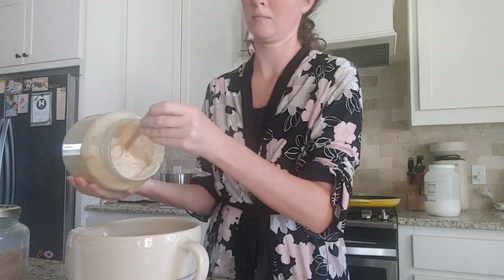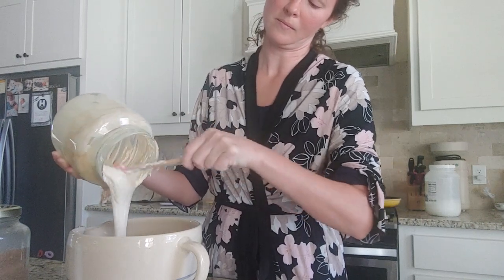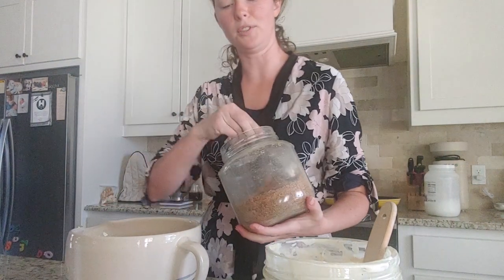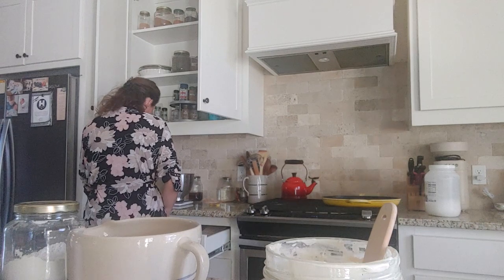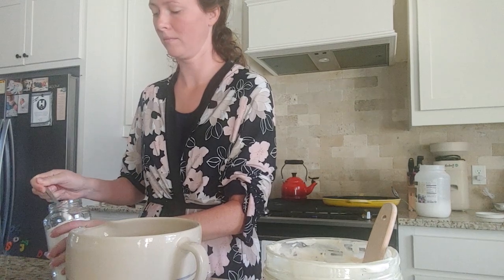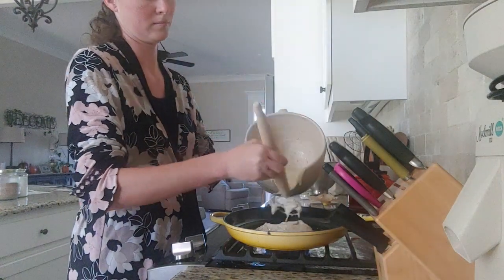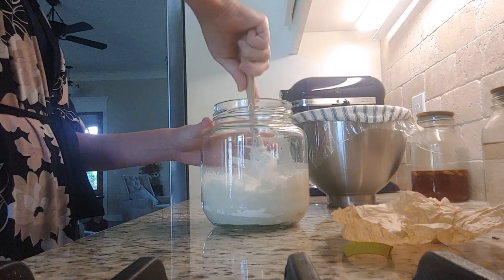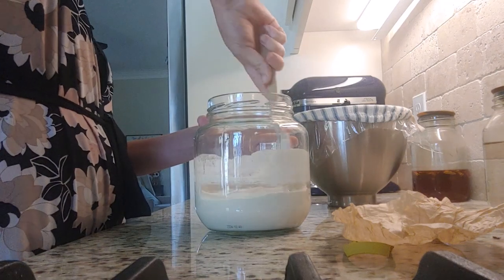Sourdough Pancakes & Re-homing my Starter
This video is about making sourdough pancakes with no other distractions. Easy, easy, easy. I moved my starter to a clean jar too so i could wash its current. No, my starter does not have a name lol.

Sourdough Pancakes:
-2 cups starter
-2 tablespoons sweetener
-1 teaspoon vanilla
-1 teaspoon baking soda
-2 eggs

*I forgot to put that the Bible verse was from the King James version. I like to use the King James because I feel less has been lost in translation the closer you are to the original.